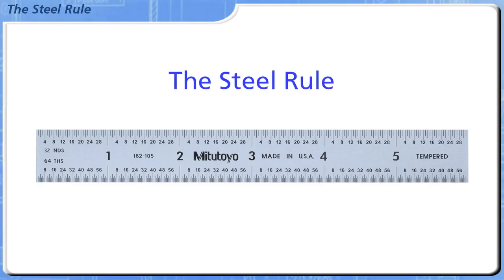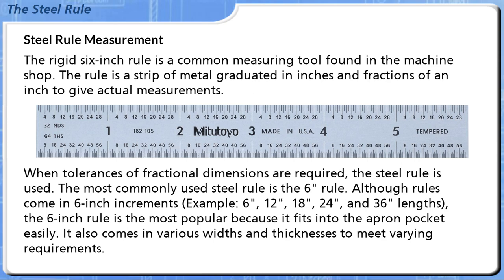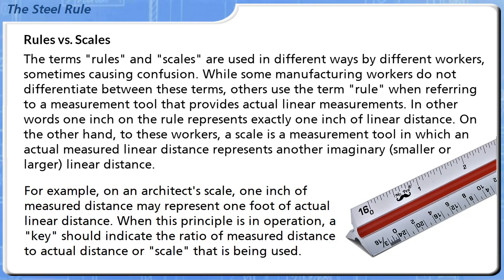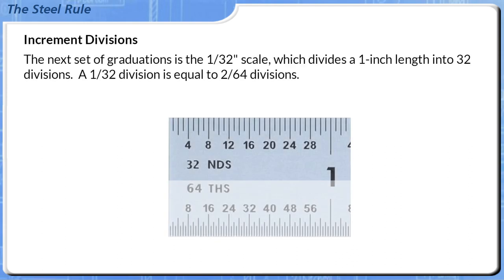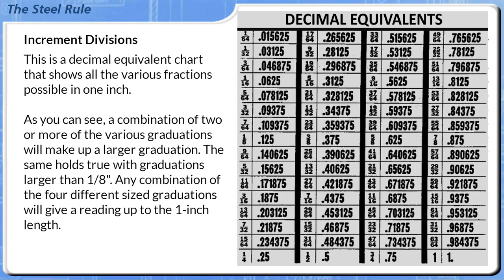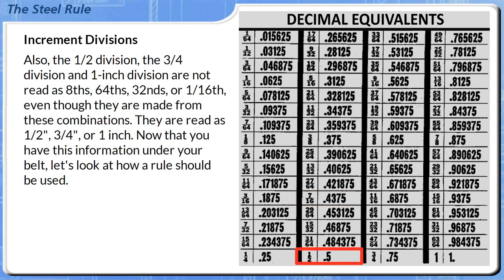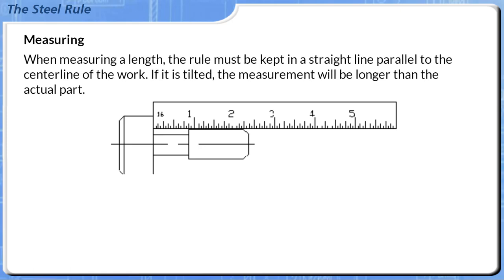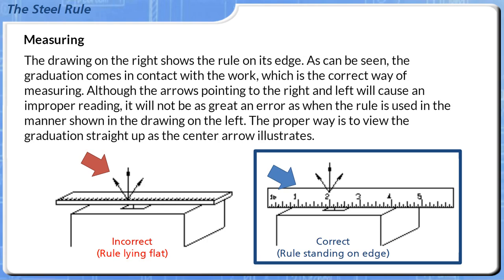Steel Rule Types and Usage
Review Steel Rule Measurement